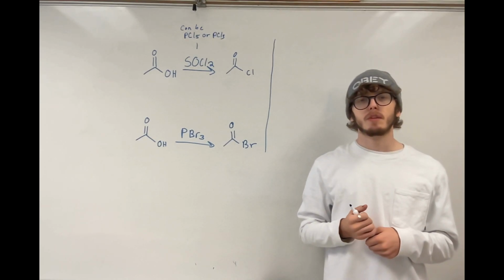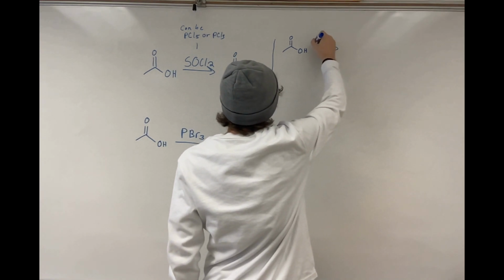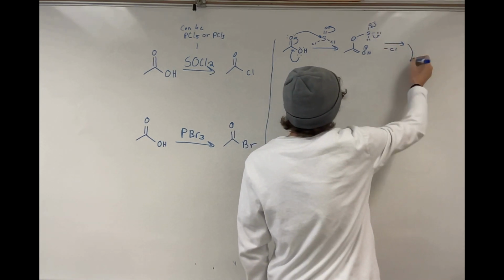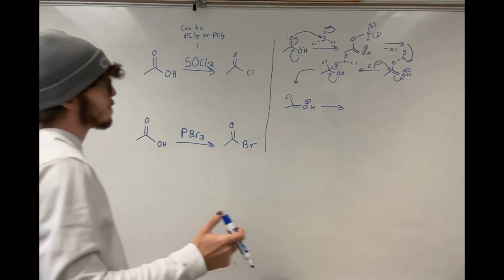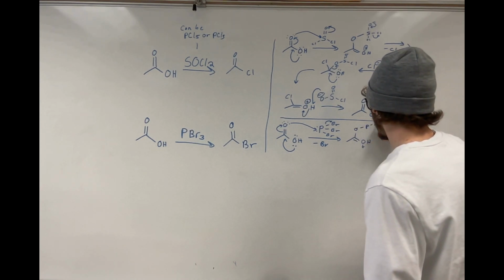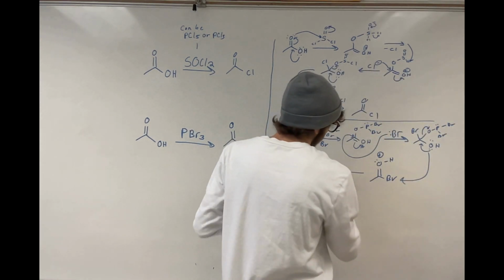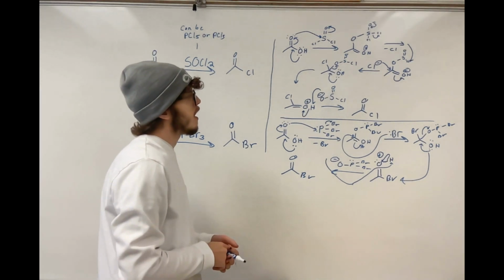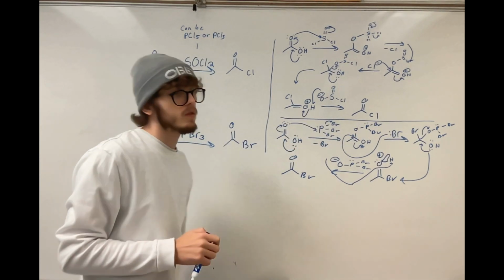Carboxylic Acid to Acyl Halide (Mechanism included)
In this episode, we look at how to turn relatively unreactive carboxylic acids into powerful and synthetically valuable acyl halides